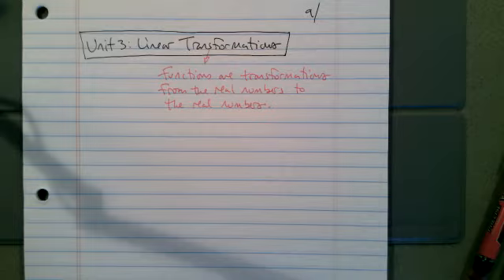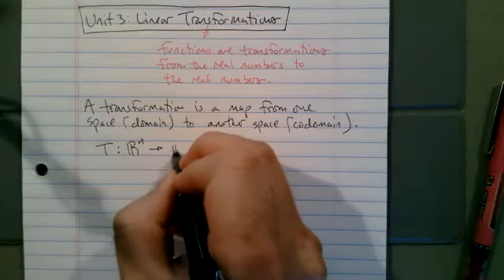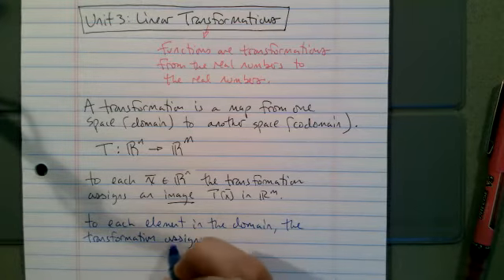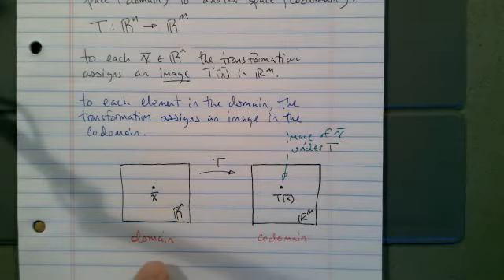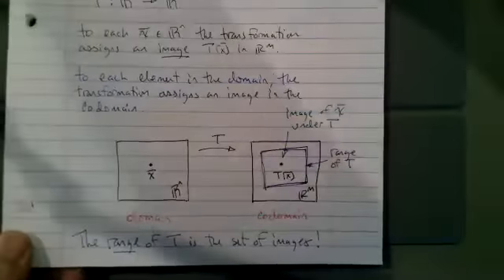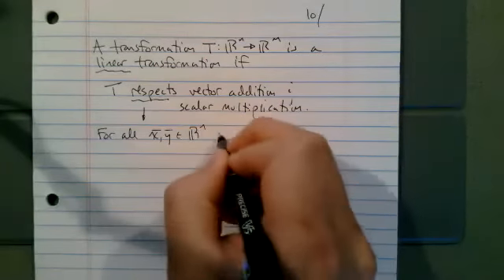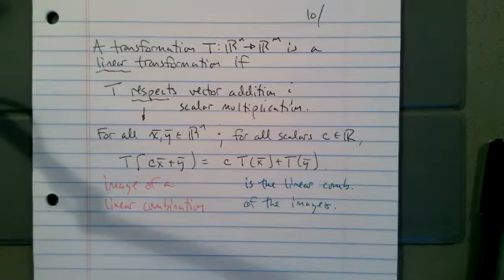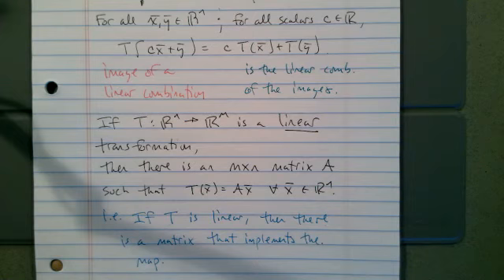2020 Summer MATH 270 Notes 021 Part 4